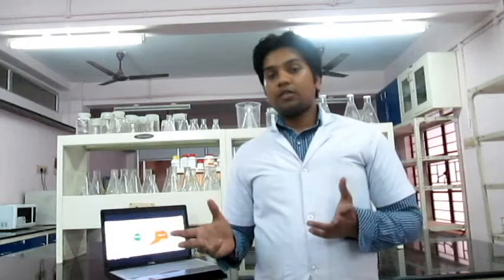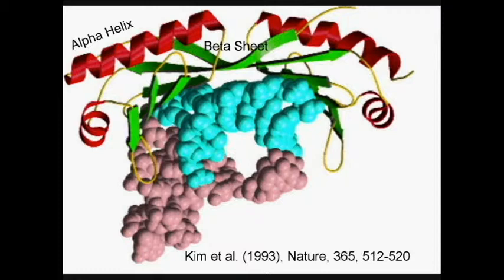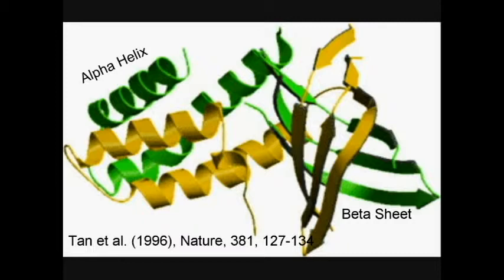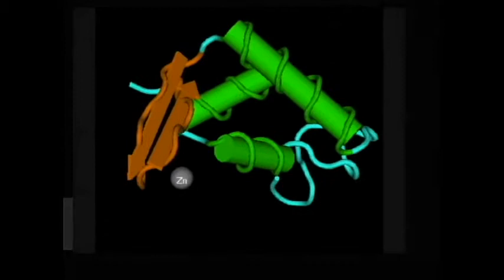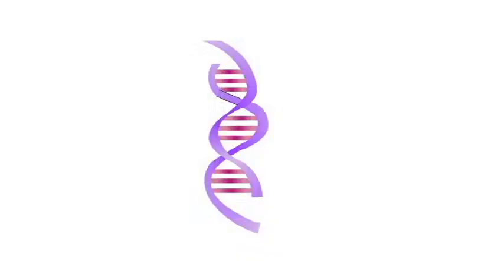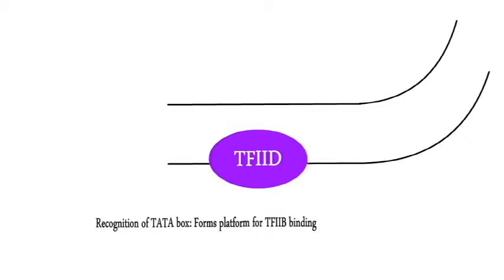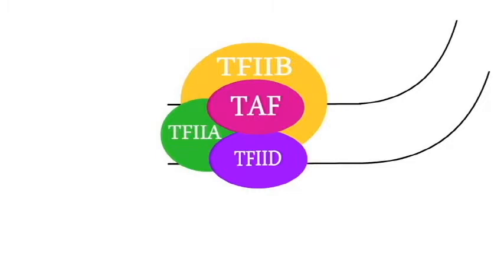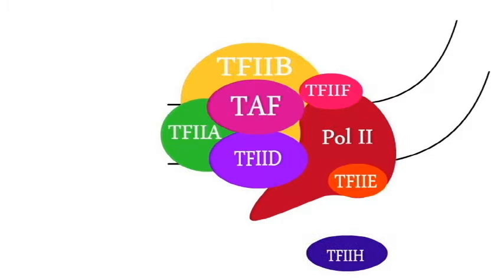Transcription factor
In eukaryotes, RNA polymerase does not bind to promoter by itself. It binds with the help of certain protein called transcription factor which must bind to appropriate promoter sequence. These transcription factor ubiquitous and recognize specific short sequence located upstream of the start point. Together all the transcription factor make assembly which is recognize by RNA polymerase to carry out transcription process.